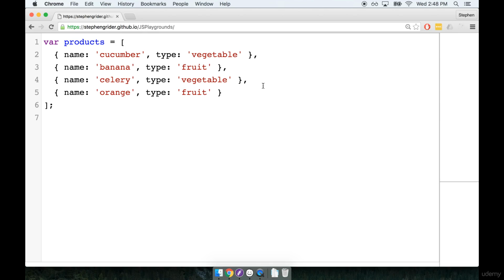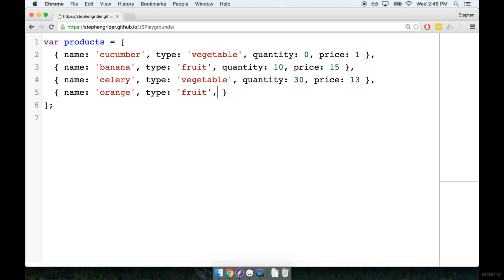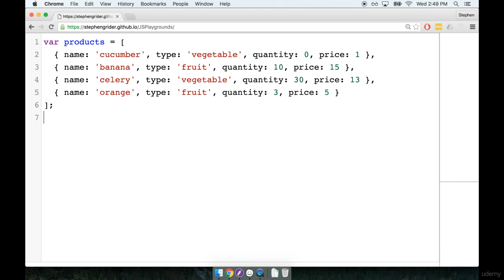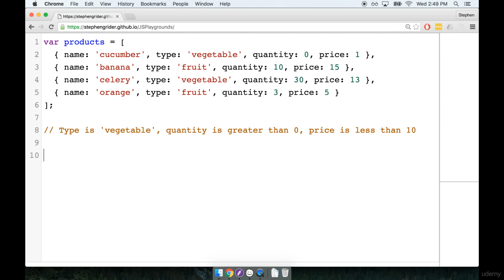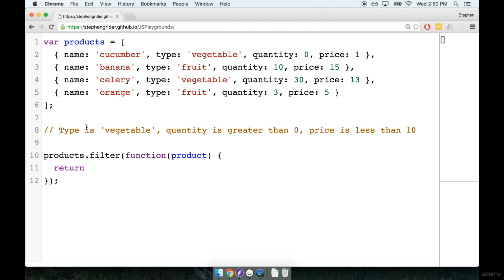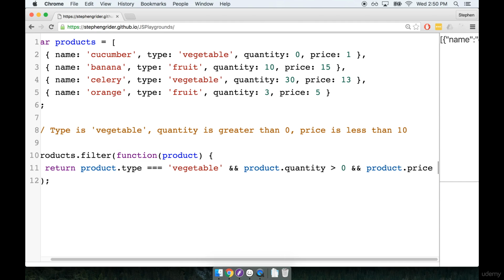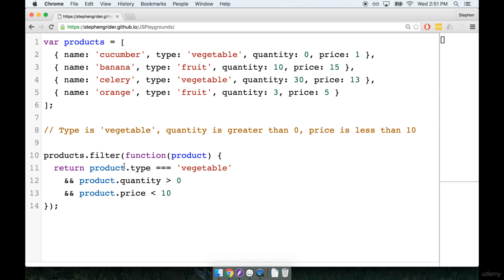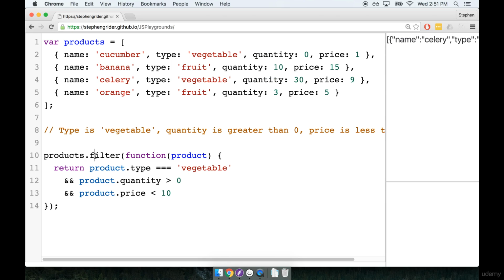011 More on Filtering